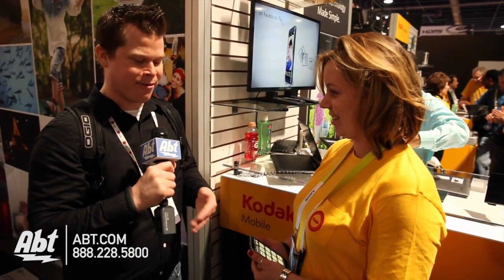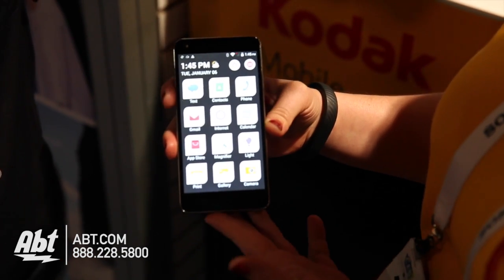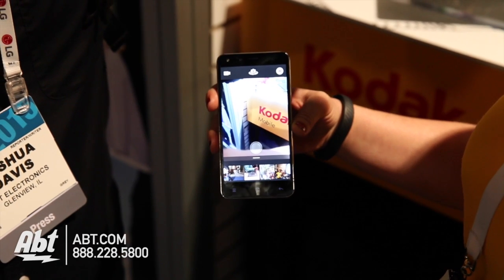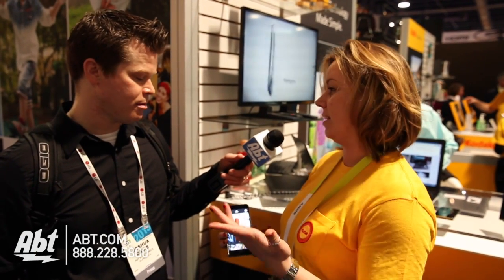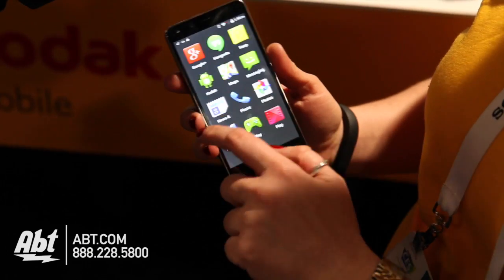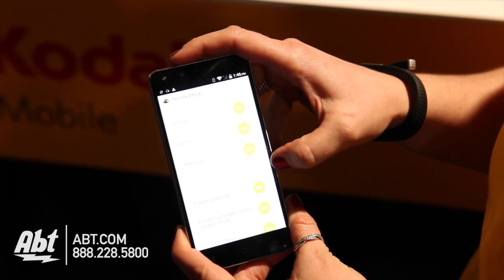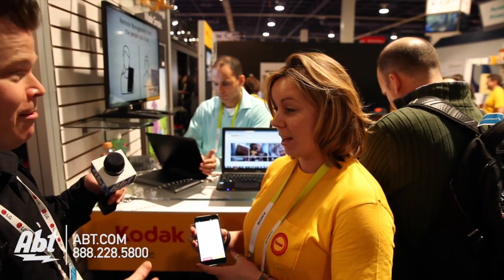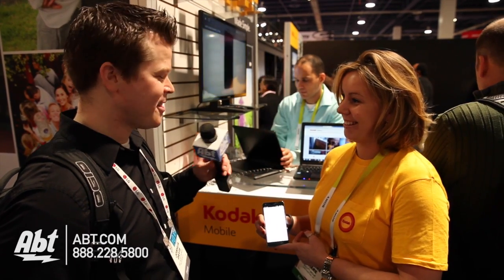Kodak IM5 Smartphone - CES 2015